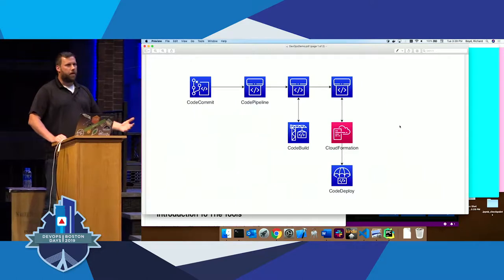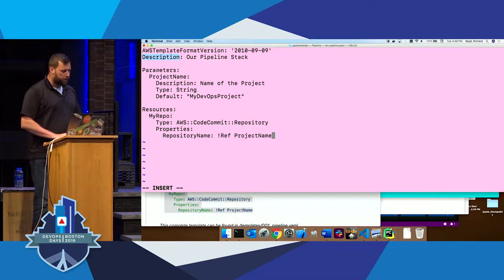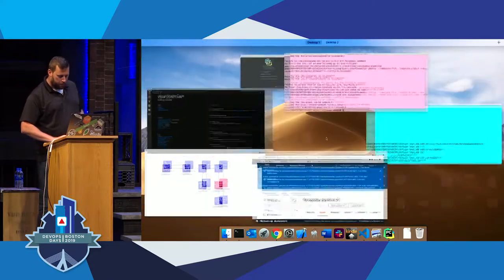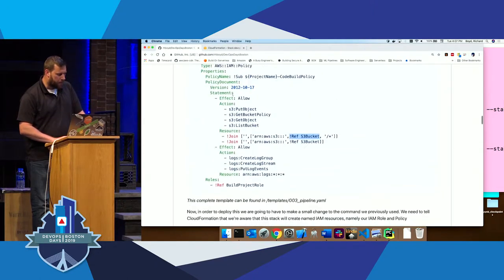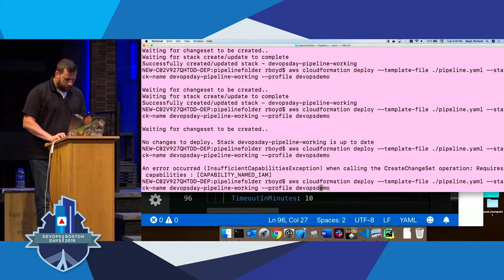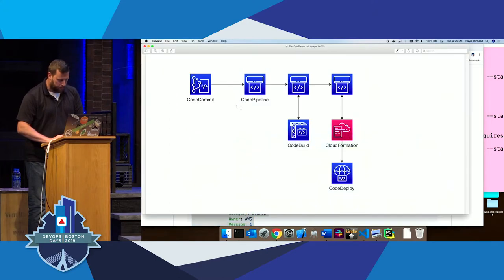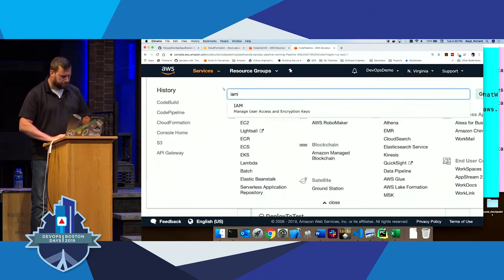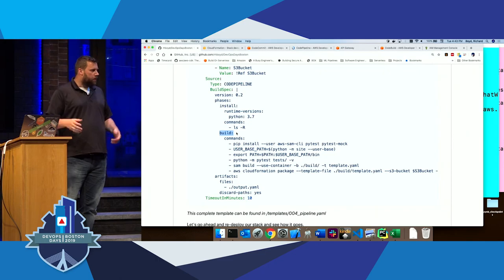DevOpsDays Boston 2019 -Building a full CI/CD deployment pipeline by Richard Boyd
Building a full CI/CD deployment pipeline for your serverless application by Richard Boyd

Starting with an empty code repository, we will build an entire CI/CD pipeline that builds, tests, deploys, tests, reverts (hopefully not), and tests your code in production. During this workshop we will incrementally build this infrastructure utilizing cloudformation and attendees will walk away with a set of templates they can take to their friends to show them the light that devops provides. Once the pipeline is set up, a developer needs only to commit their changes and the aws-managed services will handle building, testing, deploying, and monitoring the change.